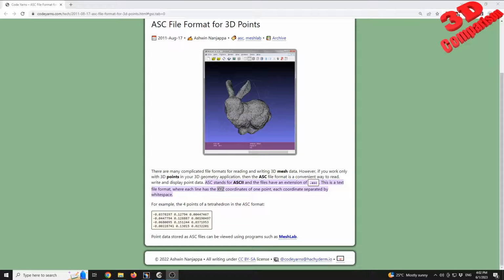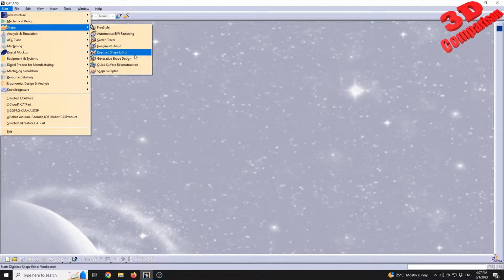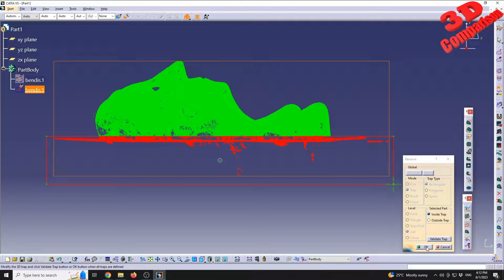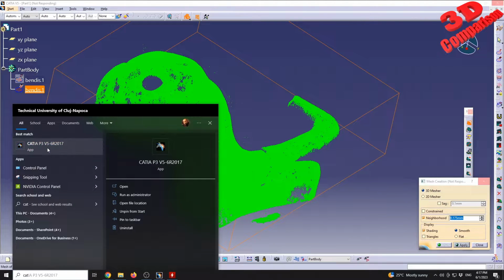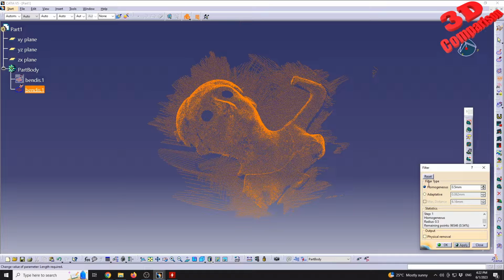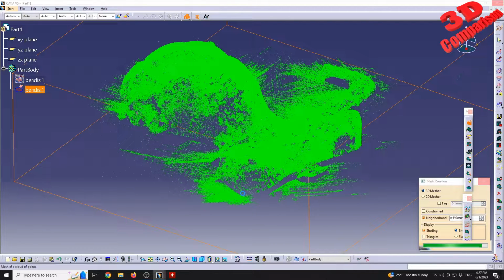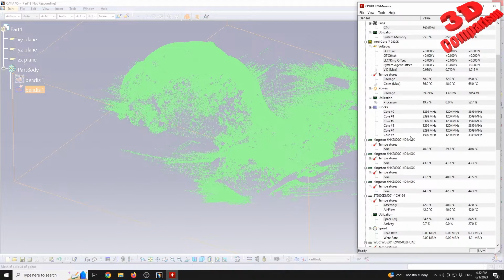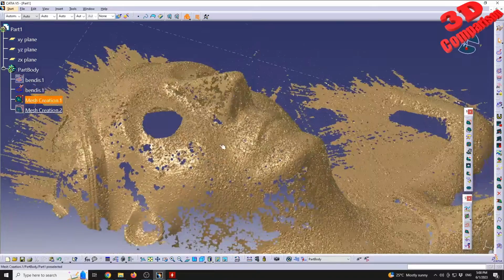CATIA - Import and process ASC files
There are many complicated file formats for reading and writing 3D mesh data. However, if you work only with 3D points in your 3D geometry application, then the ASC file format is a convenient way to read, write and display point data. ASC stands for ASCII and the files have an extension of .asc. This is a text file format, where each line has the XYZ coordinates of one point, each coordinate separated by whitespace.
CATIA V5 can process ASC files, but it does require a lot of time!